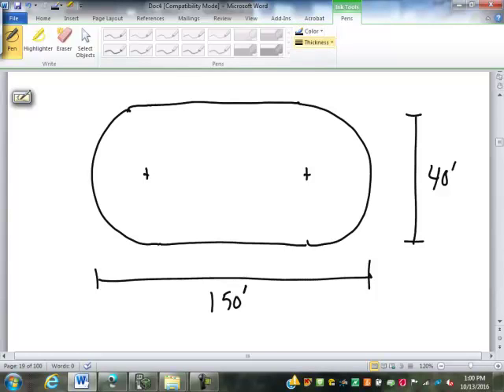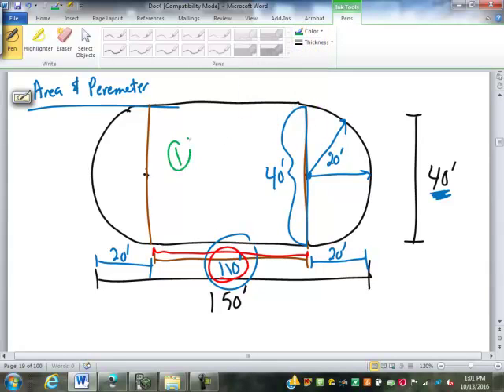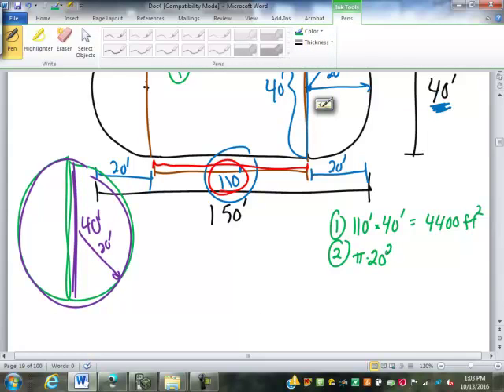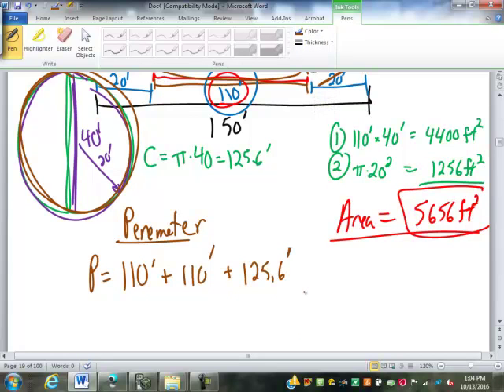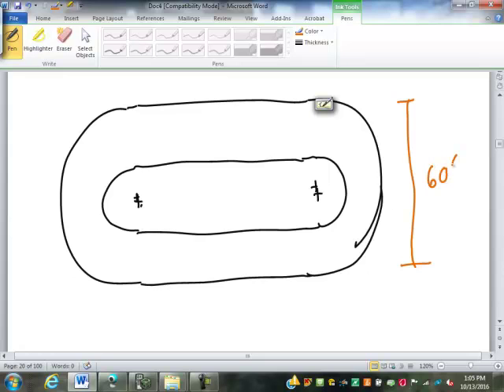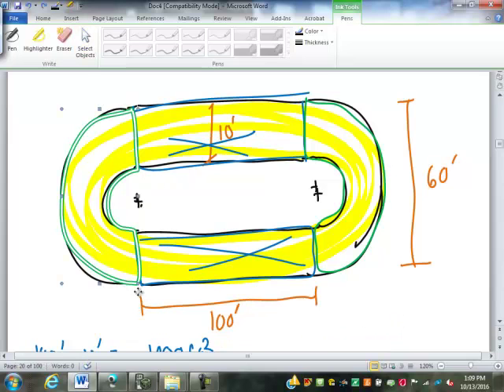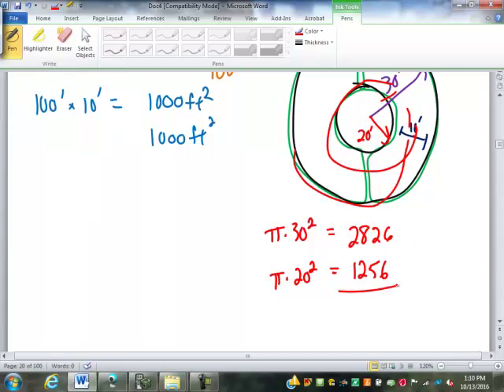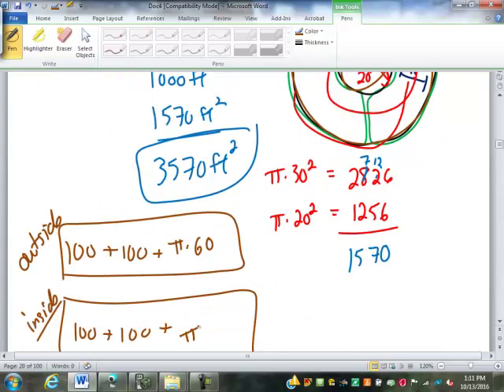32 Area and Perimeter of Composite Figures